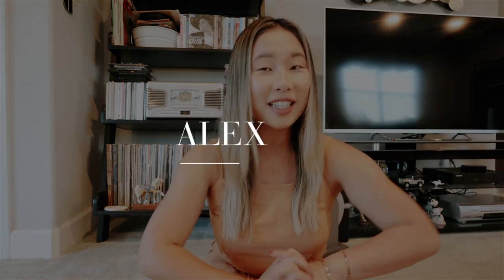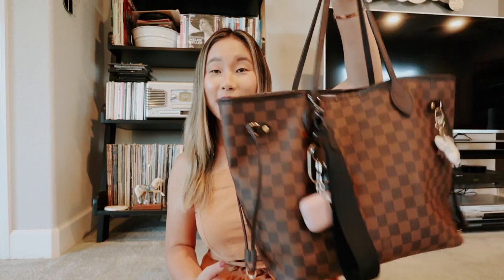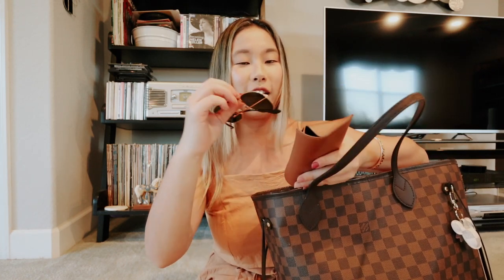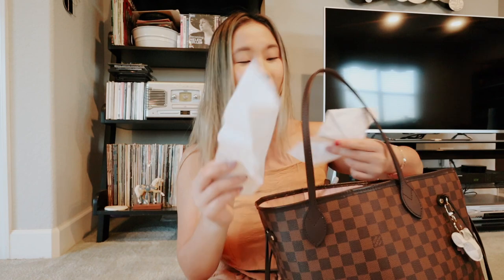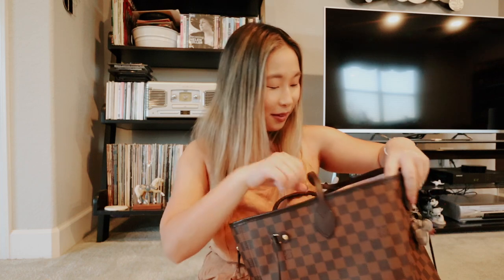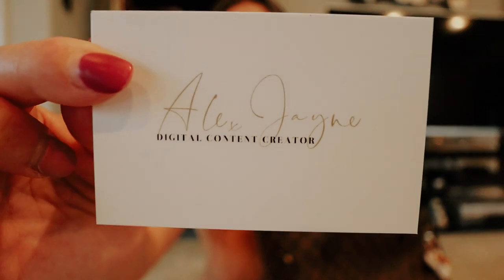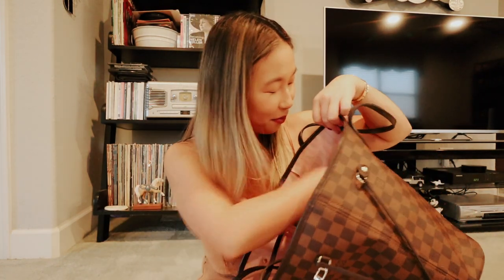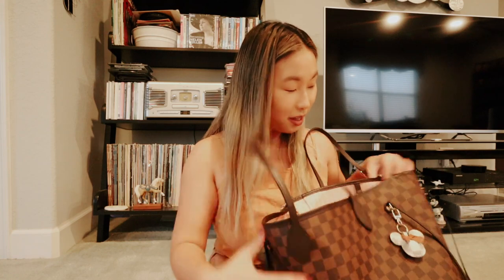WHAT'S IN MY WORK BAG 2022 | Louis Vuitton Neverfull MM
I'm here to share what's in my work bag in 2022! I show you all my tote bag essentials for everyday life. I have had my Louis Vuitton neverfull mm for a few years a I absolutely love it. What are some of your everyday tote bag essentials? Let me know!